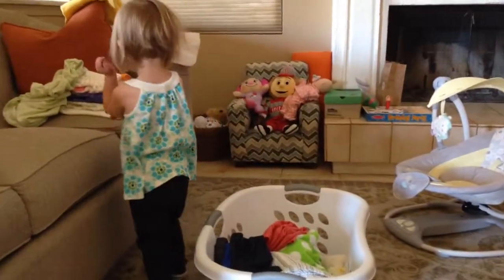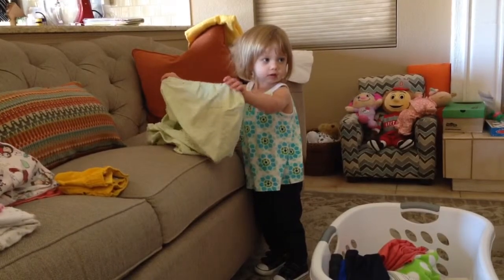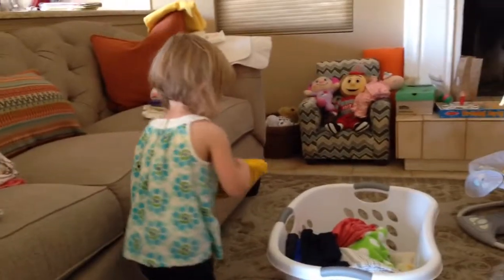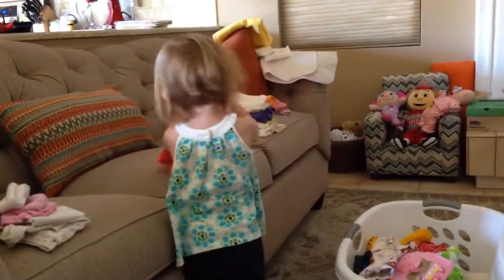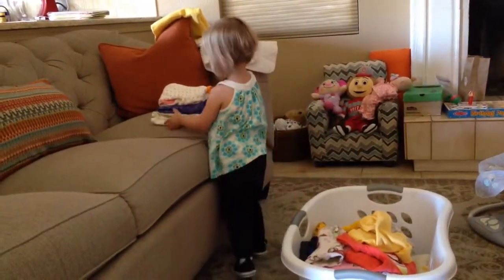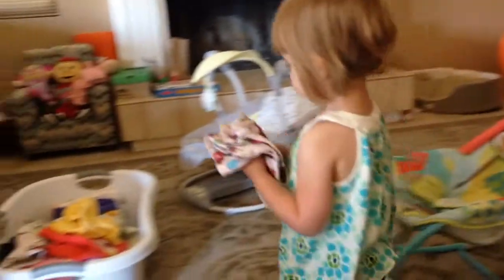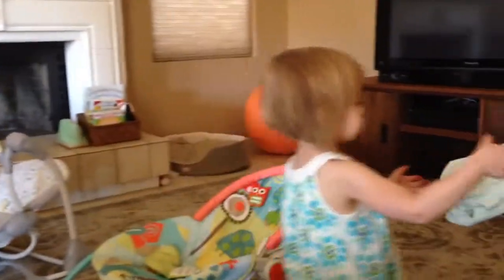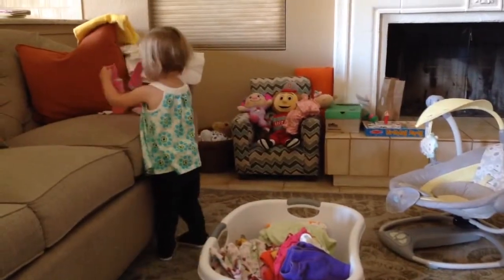26 mo old helps with laundry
Her 2nd favorite chore, behind washing dishes